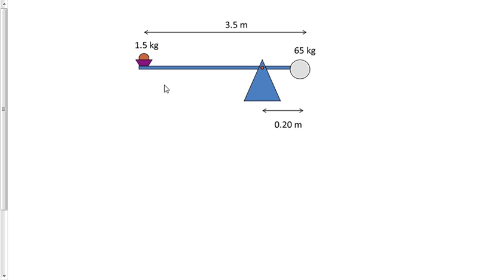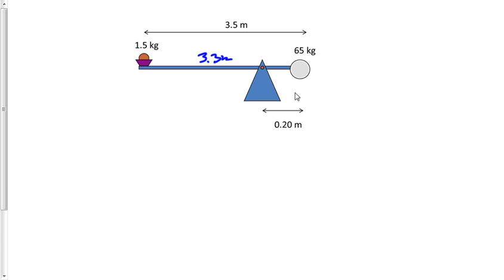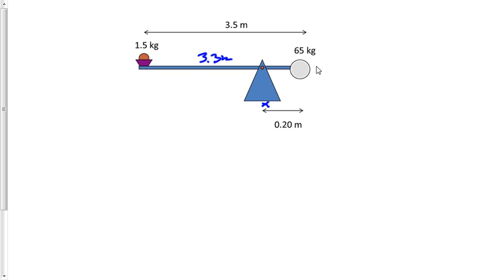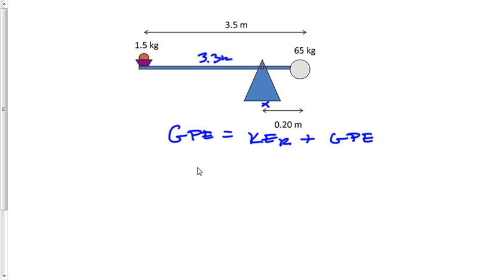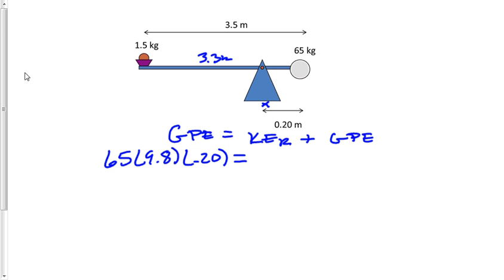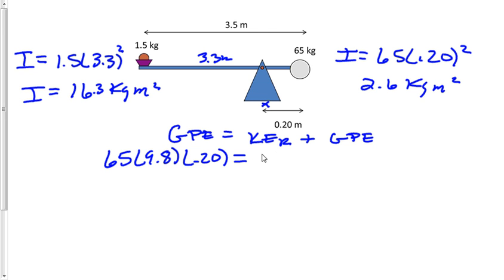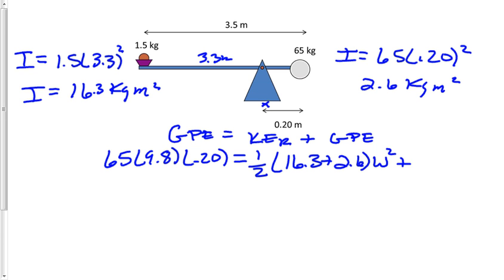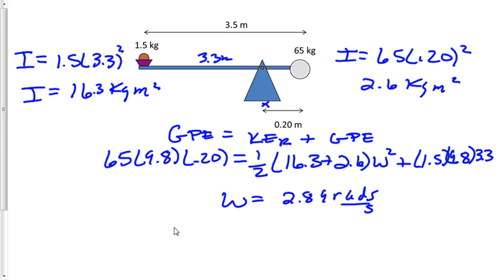Chapter 8 Trebuchet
The velocity of a projectile is calculated using rotational inertia and conservation of energy for a trebuchet.